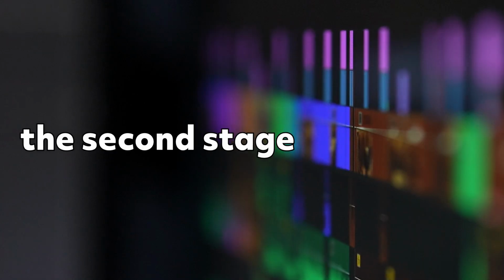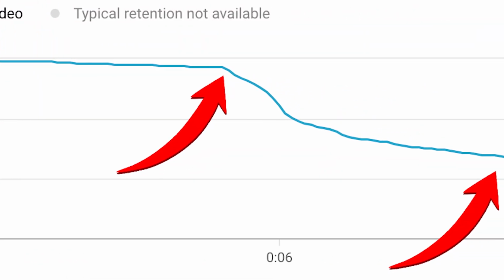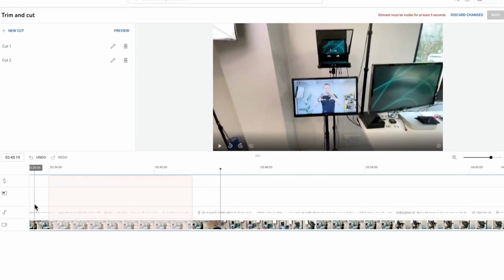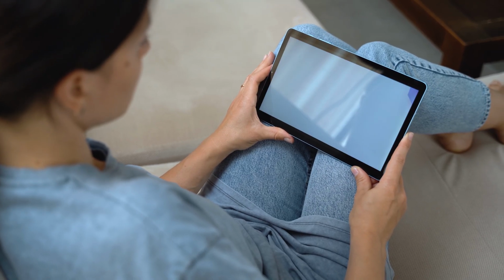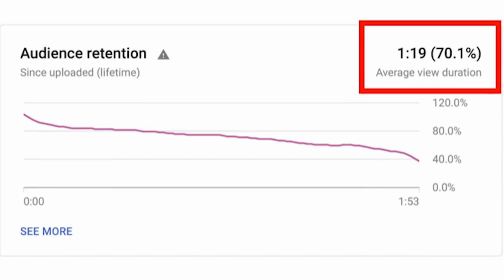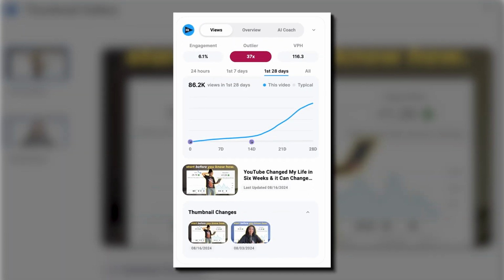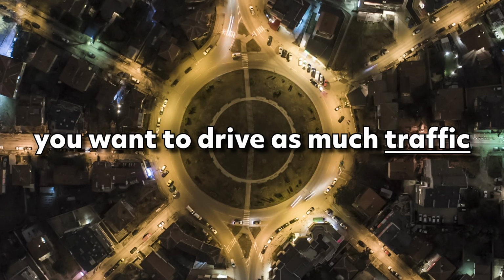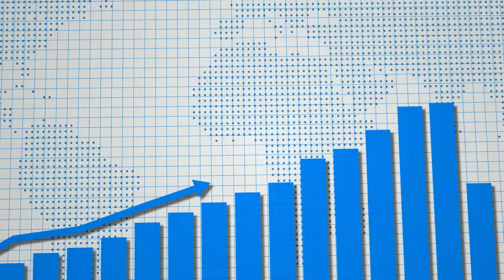How to make OLD YouTube Videos Blow Up!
On YouTube, simple and easy changes can revive old videos and make them go viral! In this video, I show you a YouTube strategy that helps you get more views on your old videos and fast!Making some of these 30-second changes, even as subtle as a thumbnail change, could help a video go from 0 views to over 10,000! Even if you are a beginner, mastering this YouTube strategy could help you go viral or get videos back into the YouTube algorithm!

Chapters:

0:00 - Many YouTube Videos Fall Flat 📉
0:55 - But This Strategy Could Revive These Videos 📈
1:38 - Optimize Your Video Fast 💨
3:17 - Get Eyes On The Old Video Again 👀